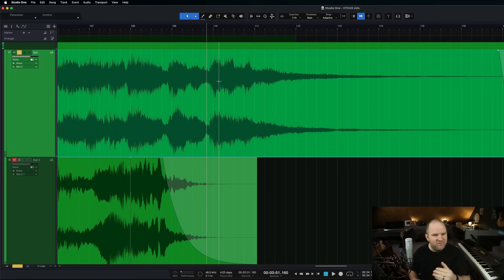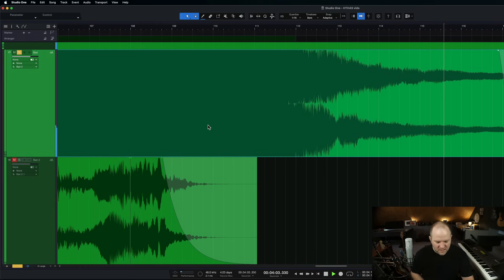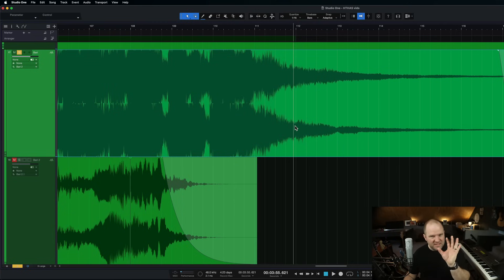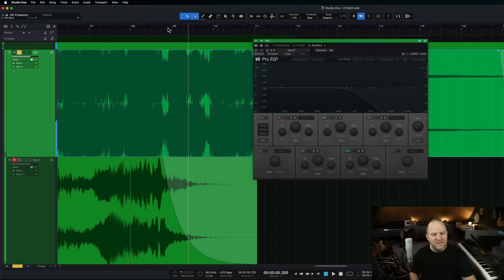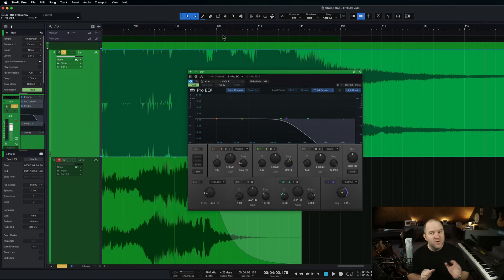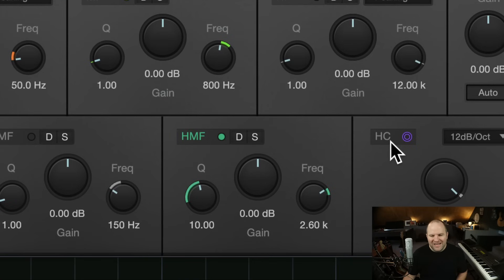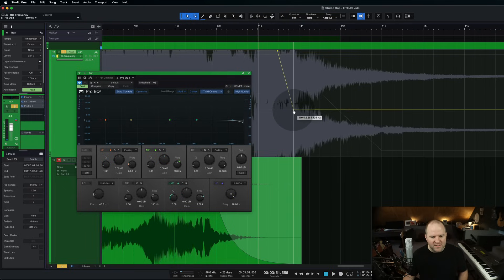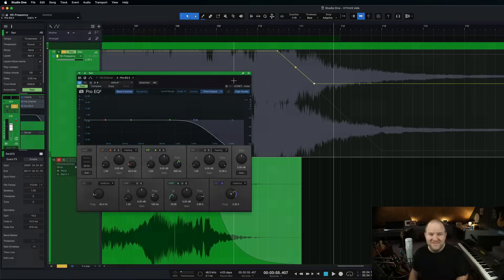How to Clean Up Noise in Your Audio | PreSonus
Let's get one thing straight -- noise has a time and place in music. It's not all bad, but when it's distracting the listener from the experience, it becomes an issue.

In this tutorial, Joe Gilder demonstrates how a simple EQ automation can be set up to remove guitar noise on a long, ending chord. This quick and easy setup utilizes ProEQ3 inside Studio One digital audio workstation.